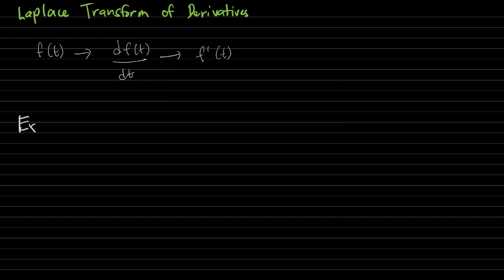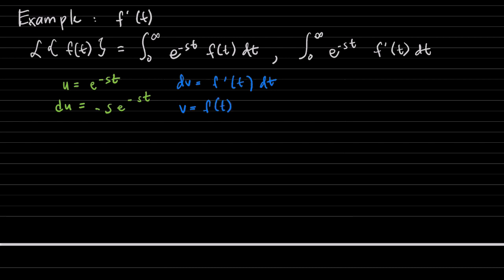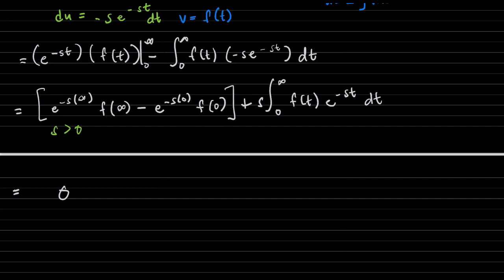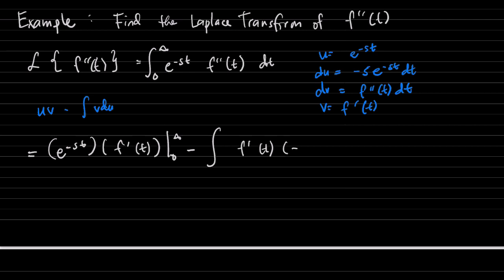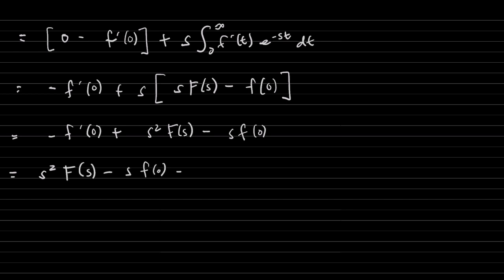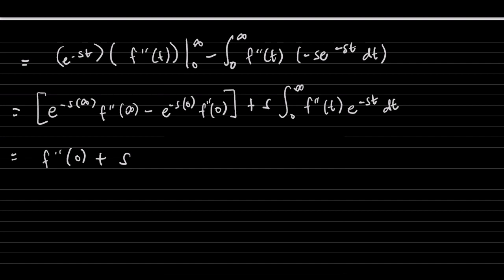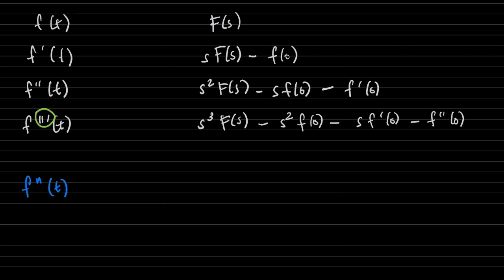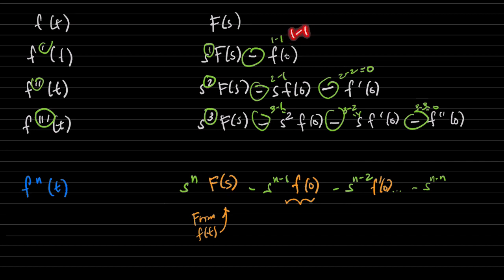Laplace Transform of Derivatives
Laplace transform of derivatives, f'(t), f''(t), and f''(t) with generalization in the end in Filipino language.